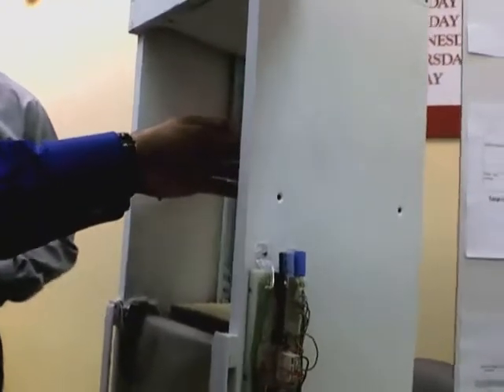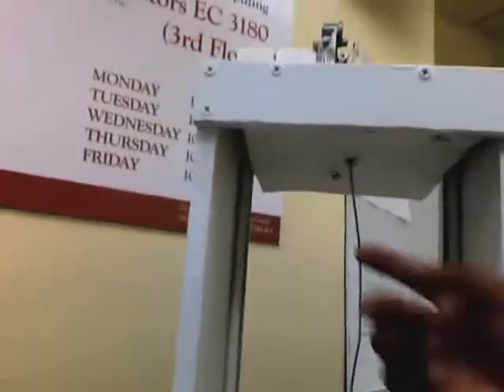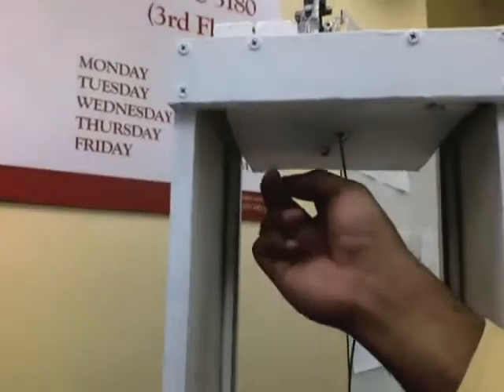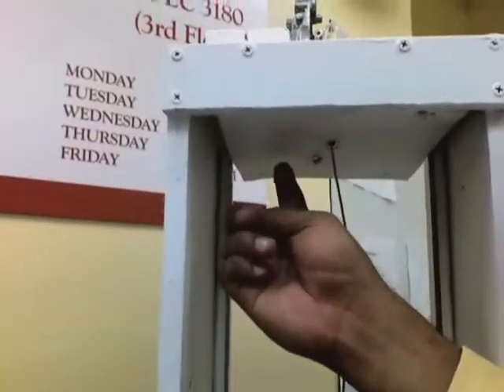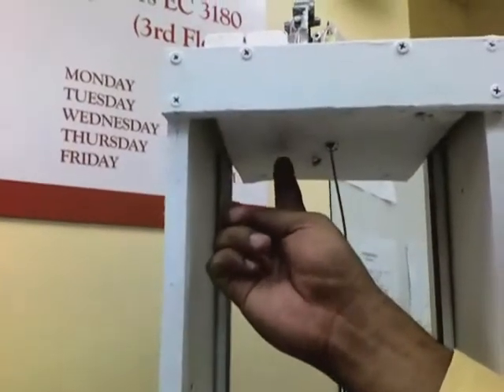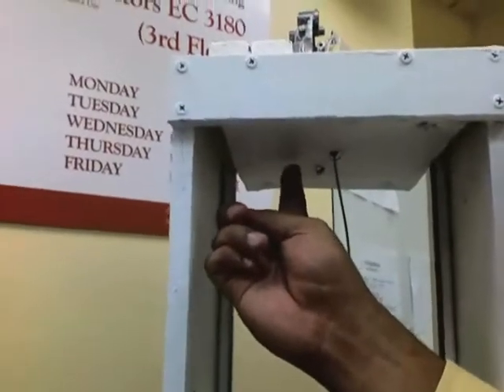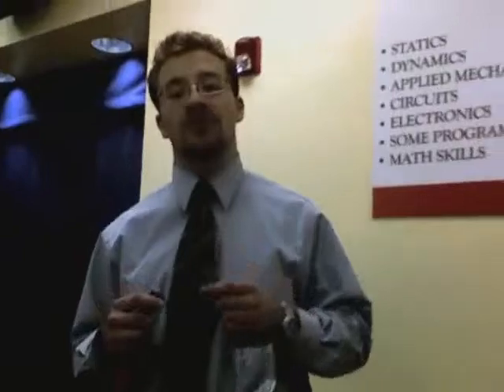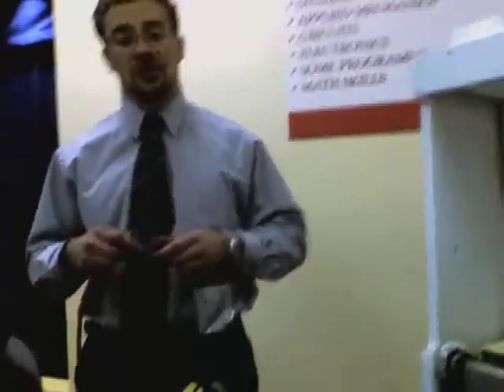Wind and Solar Elevator.wmv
Team built a wind powered elevator with a solar powered elevator door.

Power generation is coming from an Airconditioning DC blower that is receiving wind energy from a leaf blower. Used a window regulator motor to lift the elevator car. The circuitry is controlled by a PIC18F250 8 bit Microcontroller that drives an external relay circuit to change the direction in which elevator moves. Elevator brakes are configured using limit switches at the top and bottom.

Elevator door is solar powered using 4 polycrystalline solar cells being fed into a linear boost converter which outputs 4.2 V. The torque motor and control system is powered at 12V & 5V, with motor pulling about 1.6 to 1.7 A. Testing of elevator car has shown it to be capable of lifting 2 pounds, although it could probably lift more.